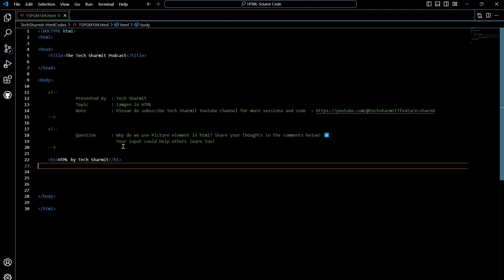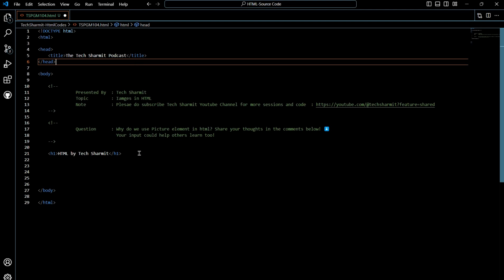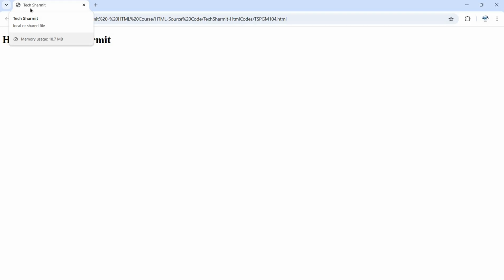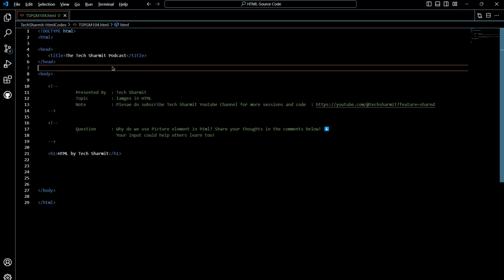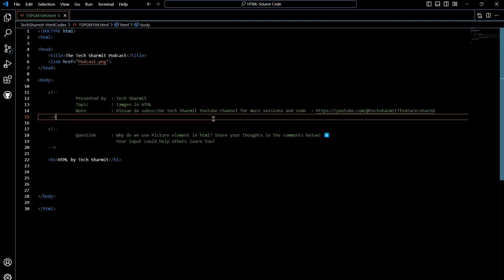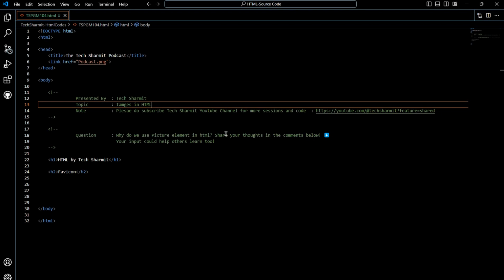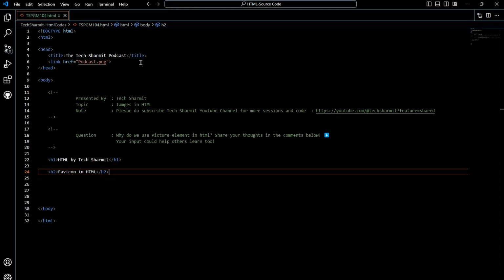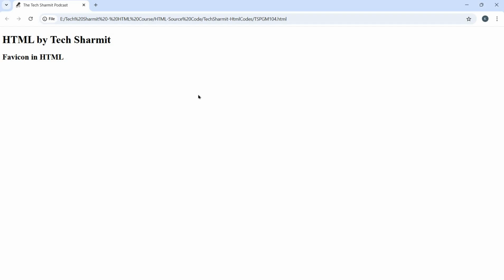Images in HTML: Favicon in HTML (Session-104)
Images in HTML: Favicon in HTML (Session-104) : In this session, we’ll explore how to add a favicon to your HTML website. A favicon is a small image or icon displayed in the browser tab, bookmark bar, and history list, enhancing the branding and user experience of your site. We’ll cover the syntax for adding favicons to HTML, discuss different formats and sizes, and provide tips on ensuring cross-browser compatibility. This session is perfect for beginners looking to learn how to improve the visual appeal and accessibility of their website. (English)

List of Topics Covered:

1.Introduction to Favicon in HTML: Understand what a favicon is, its importance in web design, and how it contributes to branding and user experience. Learn how to implement favicons on your website using simple HTML code. (English)

2.Adding a Favicon to HTML using the link Tag: Learn how to use the link tag in the head section to reference the favicon image file. This section covers the correct syntax and usage of attributes like rel="icon", href="favicon.ico", and type="image/x-icon". (English)

3.Favicon Formats and Sizes: Discover the best formats (e.g., .ico, .png, .svg) and sizes for favicons, ensuring your icon looks sharp on different devices and screen resolutions. Learn about the common size recommendations for desktop, mobile, and high-resolution displays. (English)

4.Cross-Browser Compatibility for Favicon: Explore how to ensure your favicon works across different browsers (e.g., Chrome, Firefox, Safari) and platforms. Learn how to use multiple favicon formats to provide the best experience for all users. (English)

This hands-on example shows step-by-step instructions for implementing favicons on your site. (English)